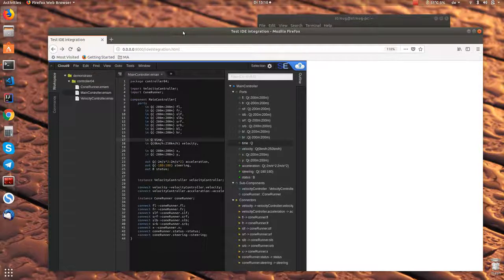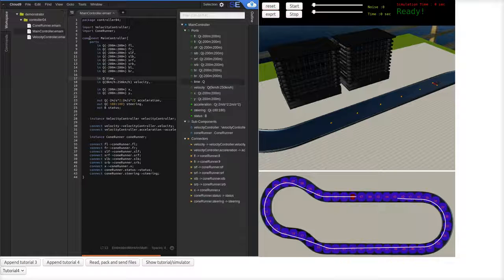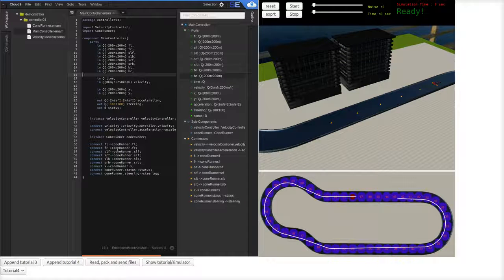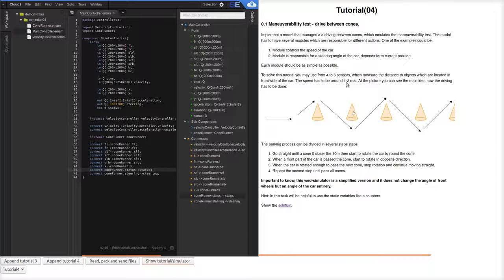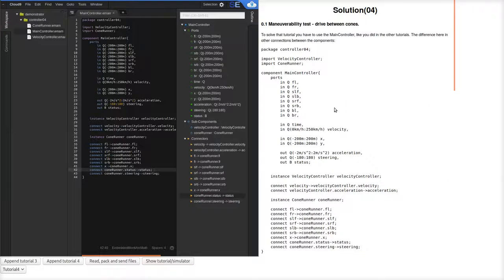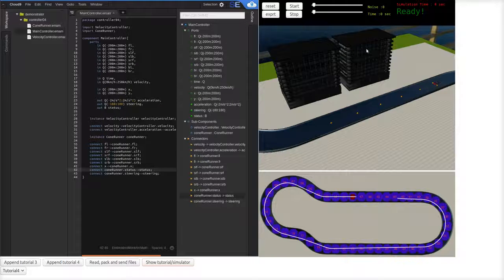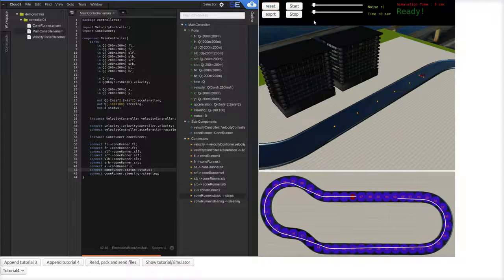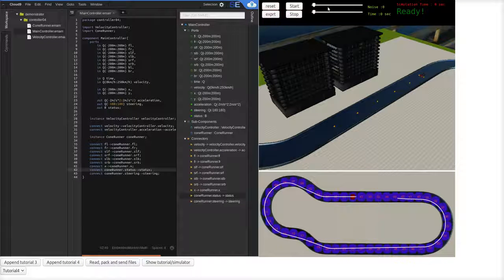Elk Test Controller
This screencast shows the online playground for the second tutorial of our paper "Teaching Playground for C&C Language EmbeddedMontiArc"